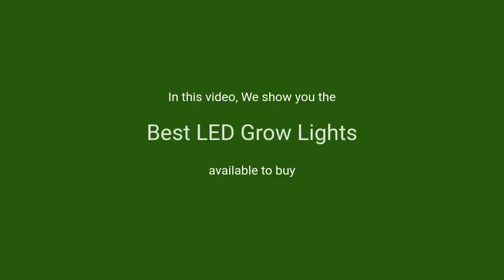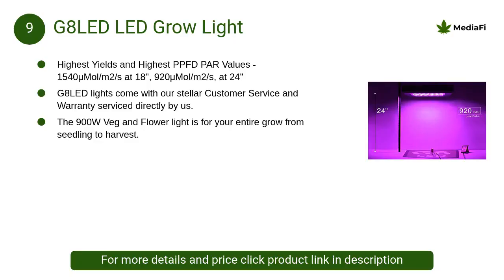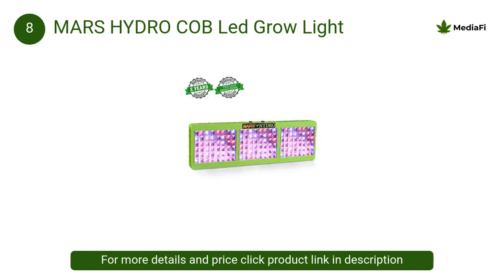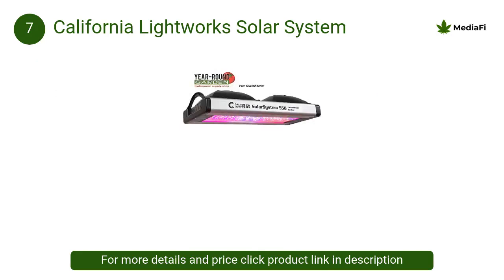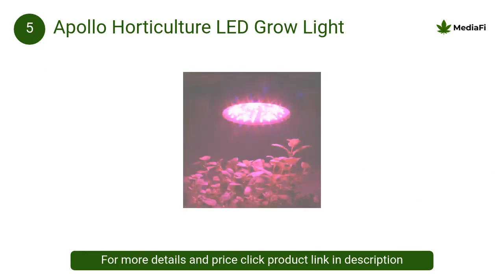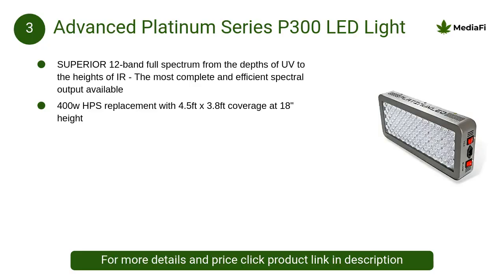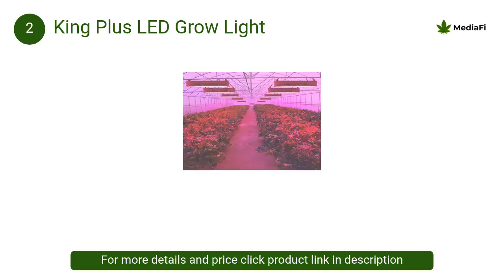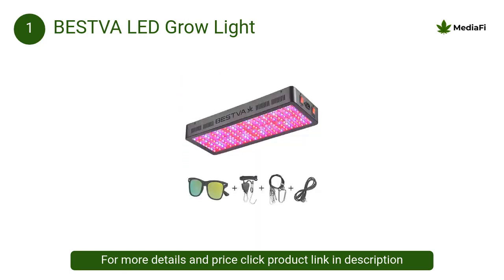Best LED Grow Lights 2020 in the Market – High Times Reviews for Weed/Cannabis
Best LED Grow Lights 2020 in the Market – High Times Reviews for Weed/Cannabis: Complete List with Features & Details

1. BESTVA LED Grow Light

• Nine different bands of LEDs make up our true full spectrum light, which helps plants, vegetables and flower indoor growing at all stages
• Compare to 1400 watt HPS while consuming only 390 watts! Twice effective coverage area than any Reflector Series lights, perfect for a 7.

2. King Plus LED Grow Light

• Multiple high-speed mute fans and upgraded aluminum radiators enable the light bulb to work at 50°F to 60°F that is lower than other lamps.
• 3 years Professional Service and free return for 90 days.

3. Advanced Platinum Series P300 LED Light

• SUPERIOR 12-band full spectrum from the depths of UV to the heights of IR - The most complete and efficient spectral output available
• 400w HPS replacement with 4.5ft x 3.8ft coverage at 18" height

4. MORSEN Grow Light

• Can replaces a conventional 2400 watt HPS grow light, while consuming only 450 watts.
• 30-days money back and 3- years after-sales service offered.

5. Apollo Horticulture LED Grow Light

• Diameter: 10.5" , Coverage Area: 2.5' x 2.5' ; 5 Square Feet
• 60pcs , 3W Chips ; Lifespan: 50,000 Hours
• 6 Band Spectrum: 430nm, 475nm, 620nm, 630nm, 660nm & 730nm

6. Roleadro Grow Light

• Higher PAR Value and Energy Saving-Unique 90 degree optical lens
• Powerful Heat-Removal System-Roleadro 1000w led grow light

7. California Lightworks Solar System

• 50,000 hour LEDs - Never change bulbs again, Automatic voltage regulation - 90 - 277 volts
• Low heat output - No ducting required, 50,000-hour water resistant fans, UL listed

8. MARS HYDRO COB Led Grow Light

• SAFE-USE: plug in and turn on.
• Satisfaction Guarantee: 3 years authentic warranty with the support of service center in California.

9. G8LED LED Grow Light

• Highest Yields and Highest PPFD PAR Values - 1540μMol/m2/s at 18", 920μMol/m2/s, at 24"
• The 900W Veg and Flower light is for your entire grow from seedling to harvest.

10. VIPARSPECTRA Grow Light

Are LED grow lights dangerous?
How high should I hang my LED grow light?
Can LED lights cause a fire?
Can normal LED lights grow plants?
What helps plants grow faster?
Is blue light or red light better for plants?
Why do plants grow better in blue light?
How many watts do I need for 4 plants?
Can LED lights be used for grow lights?